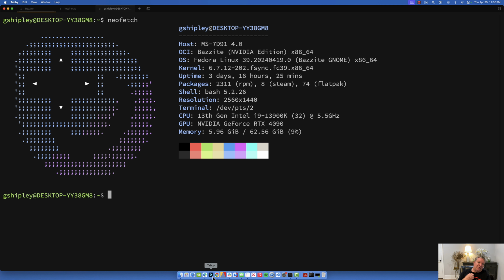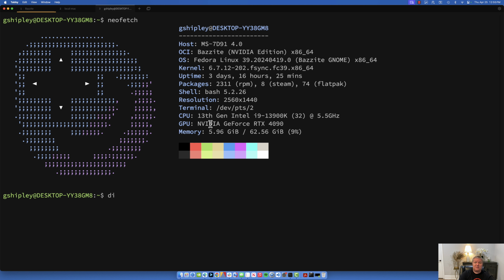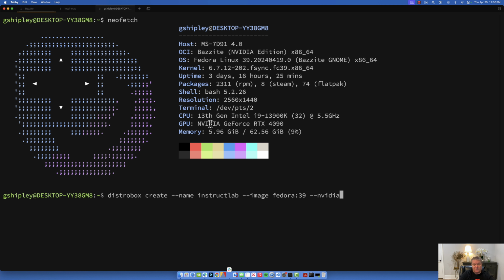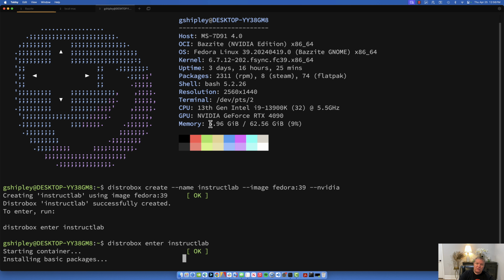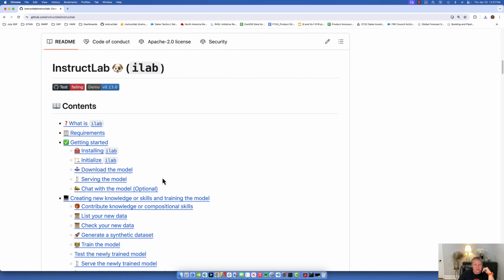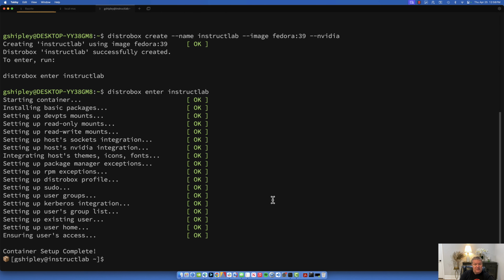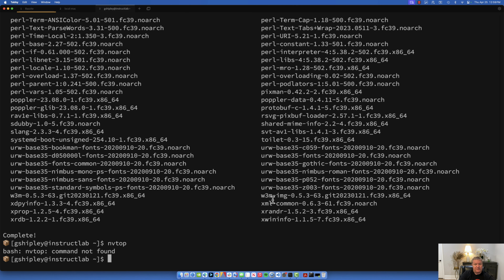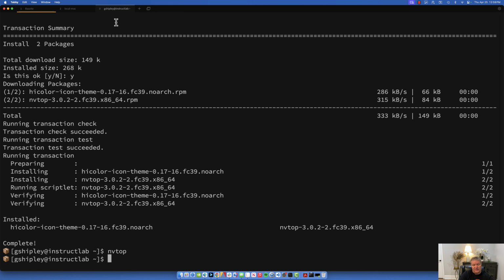InstructLab and Distrobox - A marriage made in heaven, by Grant Shipley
In this video, Grant shows you how to use Distrobox to create an Nvidia enabled Fedora 39 container to work with InstructLab.